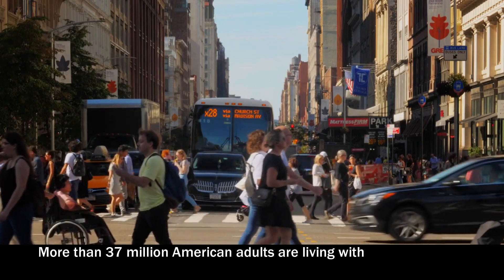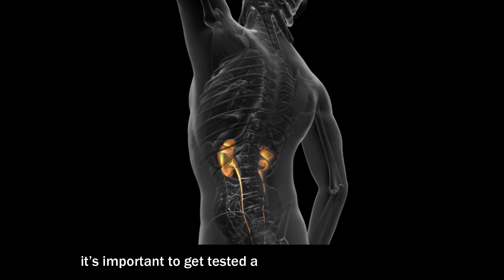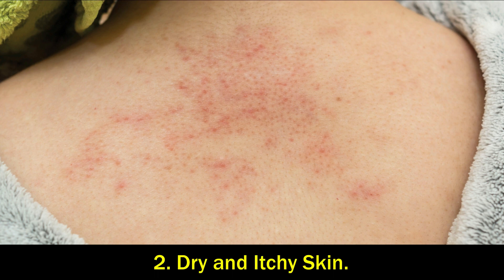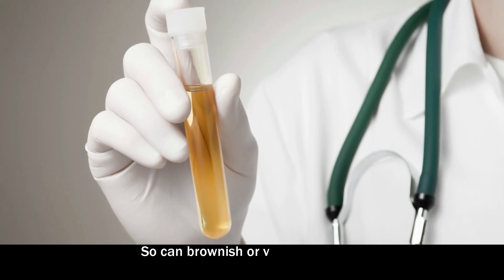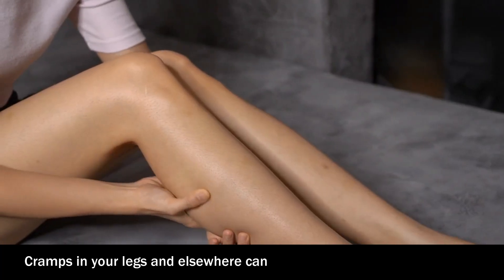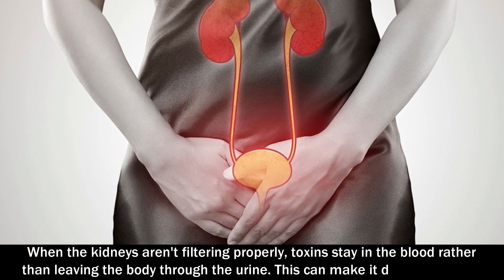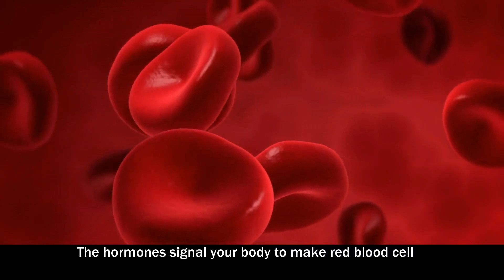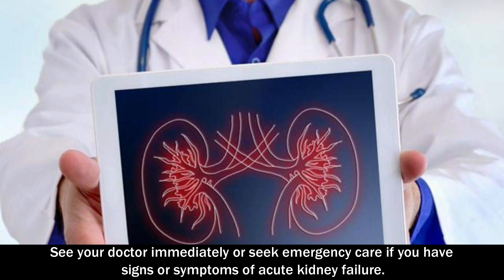10 Signs Your Kidneys Are Crying For Help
10 Signs Your Kidneys Are Crying For Help. There are a number of physical signs of kidney disease but sometimes people attribute them to other conditions. Also, those with kidney disease tend not to experience symptoms until the very late stages, when the kidneys are failing or when there are large amounts of protein in the urine. Here are 10 possible signs you may have kidney disease.

1. Fatigue. Kidneys filter waste from your blood and ship it out in your pee. When your kidneys don’t work right, toxins can build up.

2. Dry and Itchy Skin. Healthy kidneys do many important jobs. They remove wastes and extra fluid from your body, help make red blood cells, help keep bones strong and work to maintain the right amount of minerals in your blood.

3. Foamy, Brown or Bloody Urine. Bubbly pee could be a sign of too much protein called albumin. That can result from kidney issues.

4.Swollen Face and Feet. When your kidneys can’t get rid of sodium well, fluids build up in your body. That may lead to puffy hands, feet, ankles, legs, or a puffy face.

5. Muscle Cramps. Cramps in your legs and elsewhere can be a sign of poor kidney function. Imbalance in the levels of sodium, calcium, potassium or other electrolytes can interrupt how your muscles and nerves work.

6. Foggy Head. When your kidneys don’t filter all waste out of your body, the toxins can affect your brain. Anemia also may block your brain from the oxygen it needs. You may feel dizzy and have trouble with concentration and memory.

7. Poor Sleep. When the kidneys aren't filtering properly, toxins stay in the blood rather than leaving the body through the urine. This can make it difficult to sleep.

8. Foul Breath. When your kidneys can’t filter out waste, it can cause a condition called uremia. That can make your mouth smell. Also, toxins in your bloodstream can give food a metallic or off taste.

9. Breathlessness. When you have kidney disease, your organs don’t make enough of a hormone called erythropoietin. The hormones signal your body to make red blood cells. Without it, you can get anemia and feel short of breath.

10. Low Appetite. Kidney disease can cause nausea or vomiting and upset your stomach. That may leave you with little craving for food. That sometimes may lead to weight loss.

Kidney Failure Signs
Kidney Failure Prevention
How to prevent kidney failure